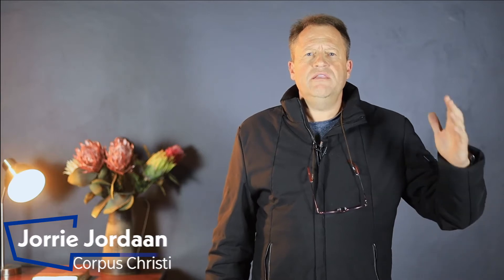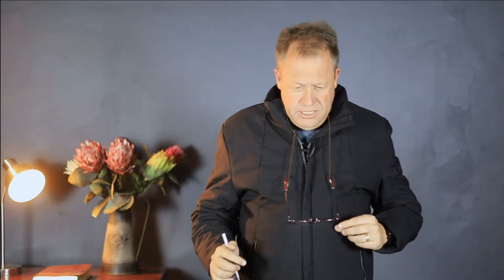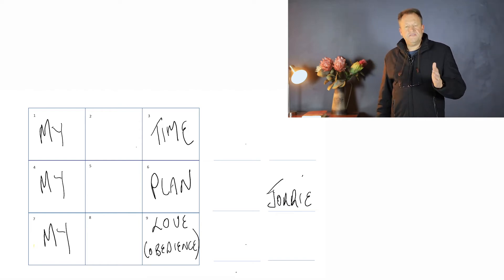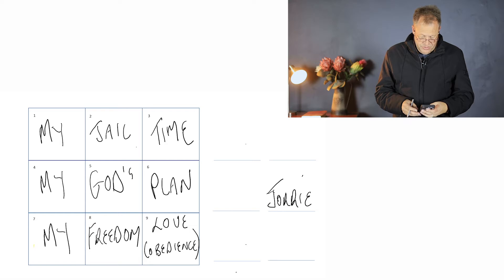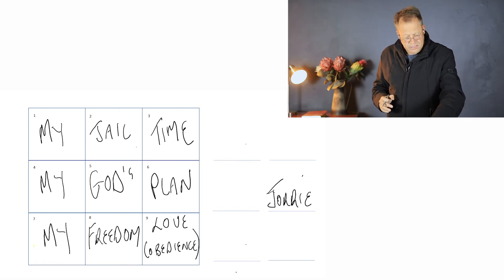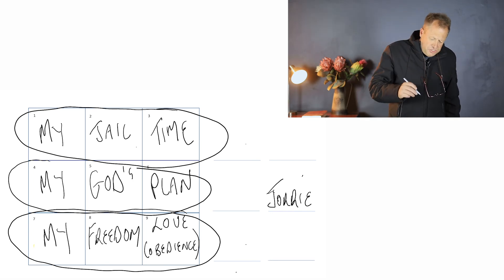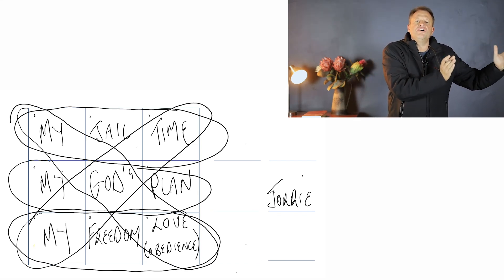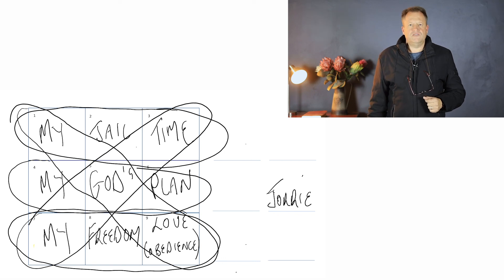Online Service | 26 June 2022 | Jail